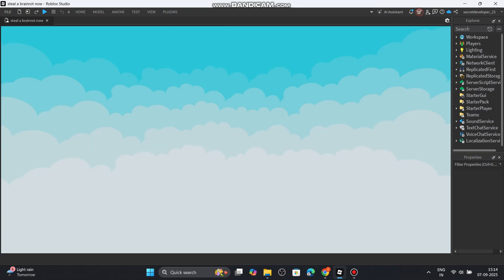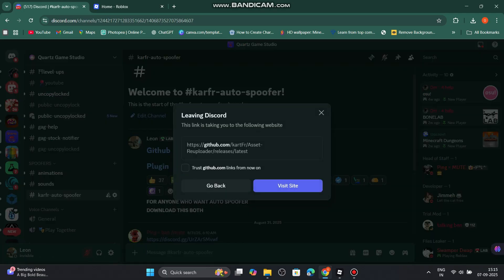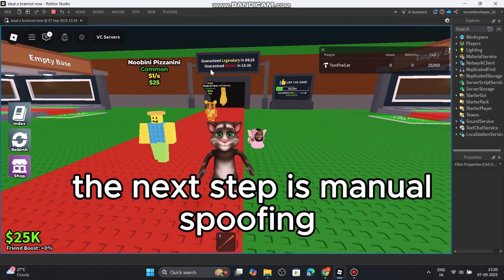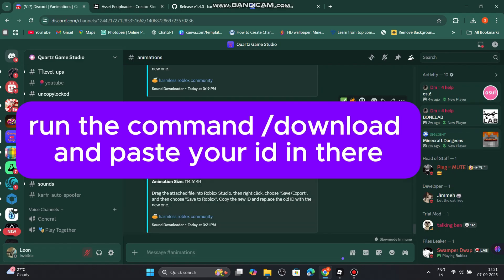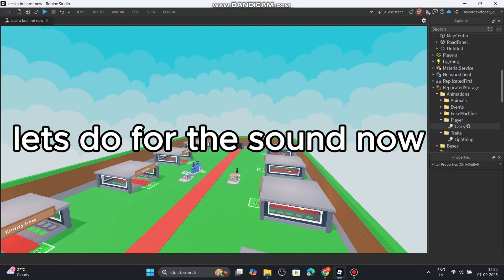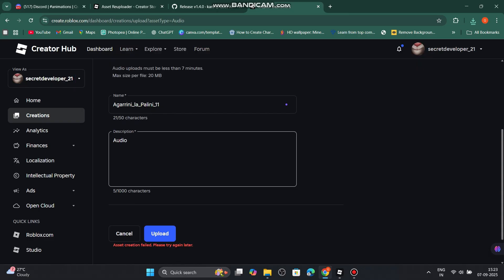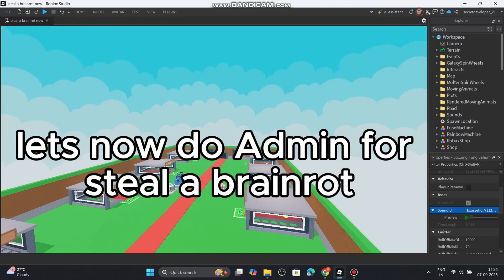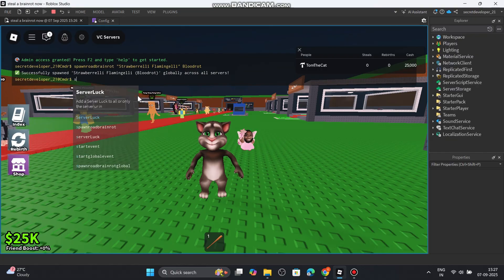HOW TO SPOOF ANIMATIONS ON ROBLOX + Admin Tutorial Steal a brainrot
Roblox Studio.

JUST WATCH THE WHOLE VIDEO AND YOU WILL BE ABLE TO SPOOF YOUR GAME AND RUN ADMIN COMMAND ON YOUR STEAL A BRAINROT GAME